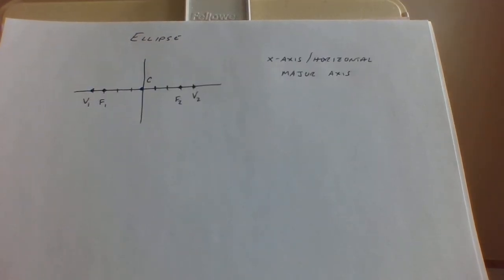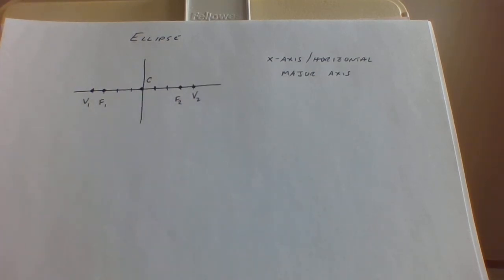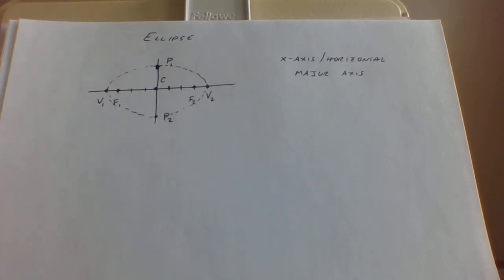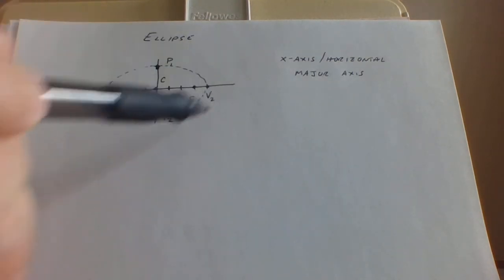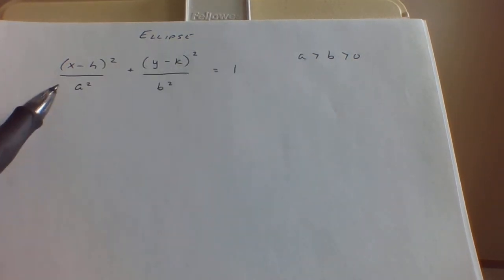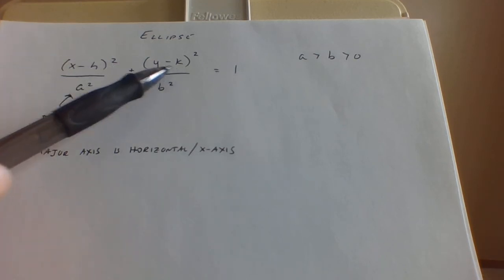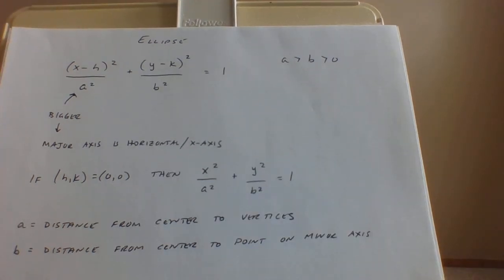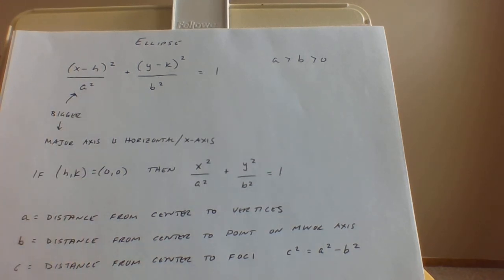11.3 Ellipse Video 1